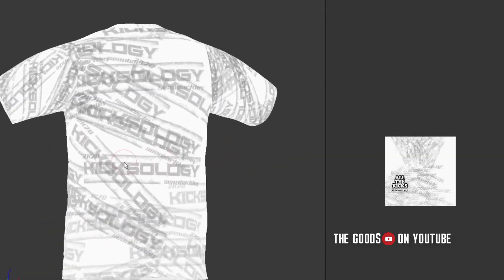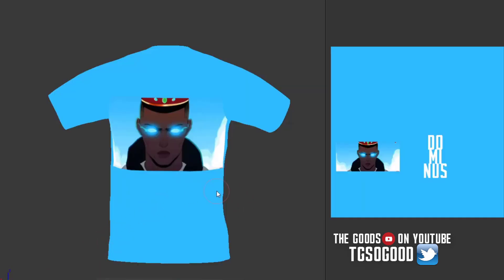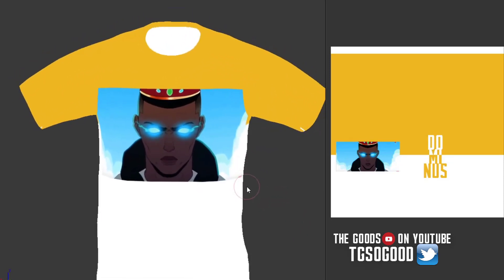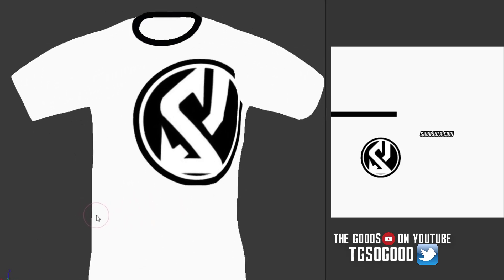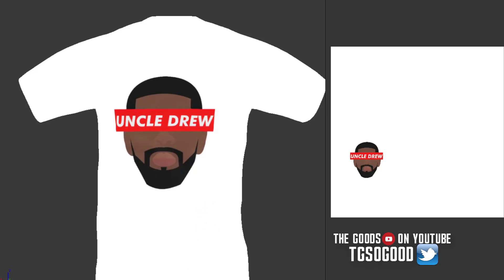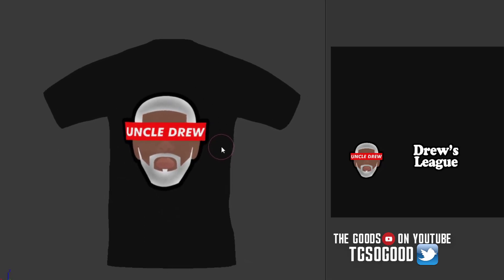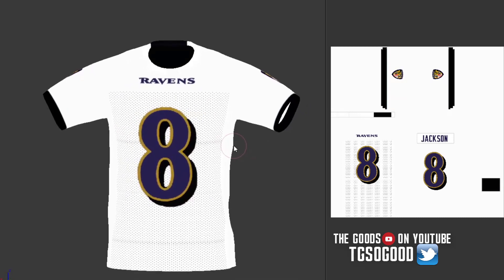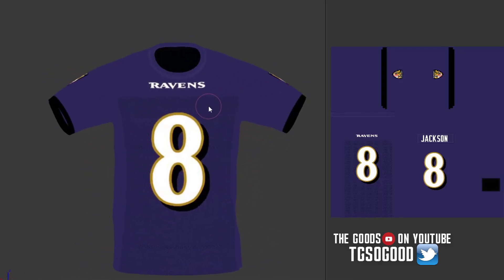NFL Jerseys and Custom Shirts - NBA 2K20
Should I bring more dope gear and clothes to the game free of charge?

NLSC: TGsoGood
OperationSports: TGsoGood